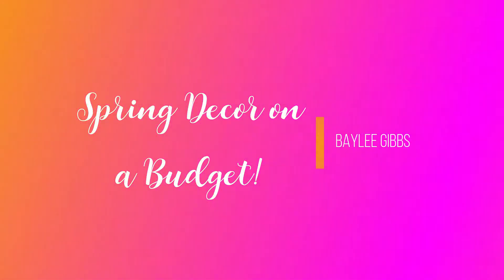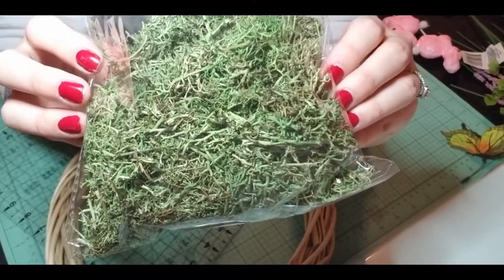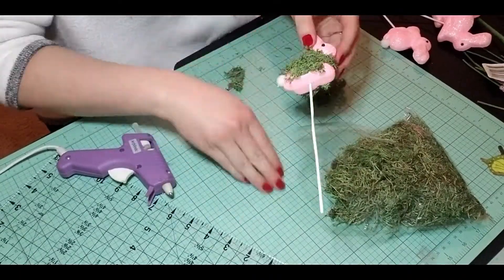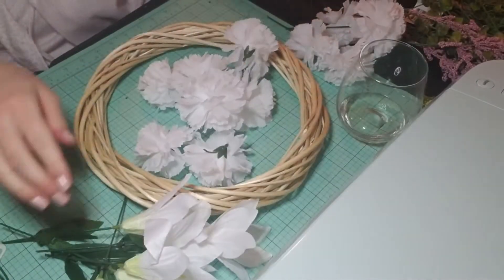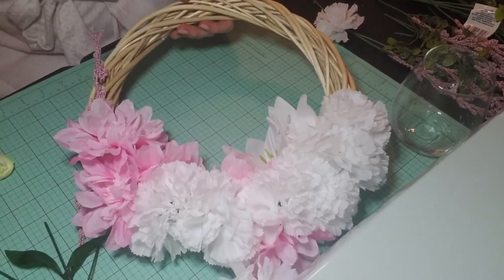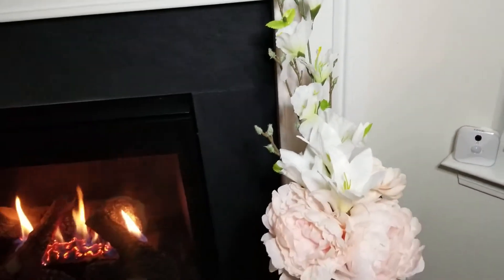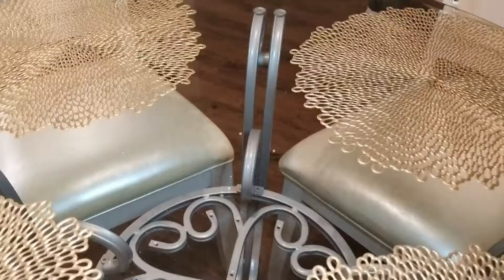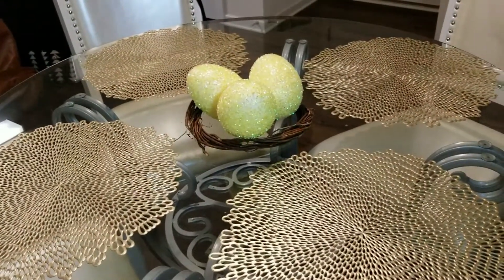Spring & Easter Decor on a Very Small Budget! Ft. DOLLAR TREE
Hey guys!
Today I am showing you a few Easter/ Spring DIY's that can be used for both Easter and Spring once Easter is over. I hope you enjoy!

xoxo,
Bay